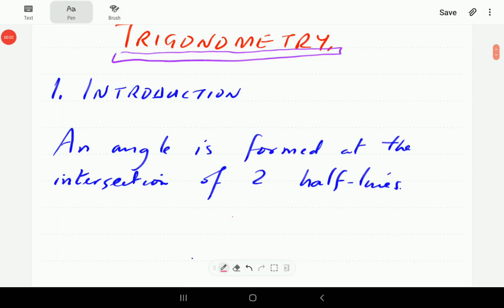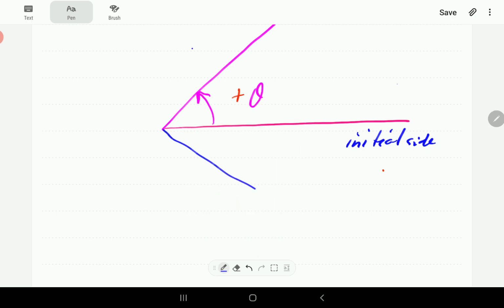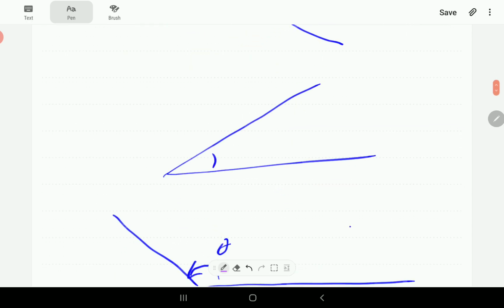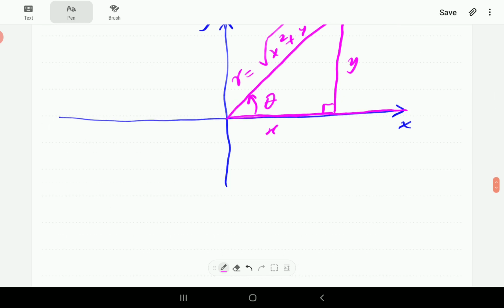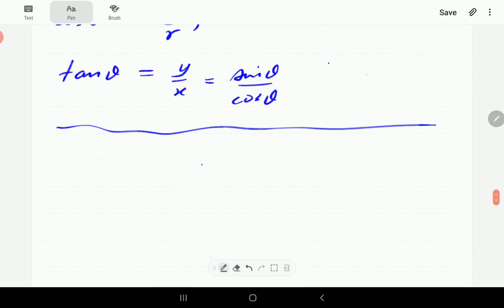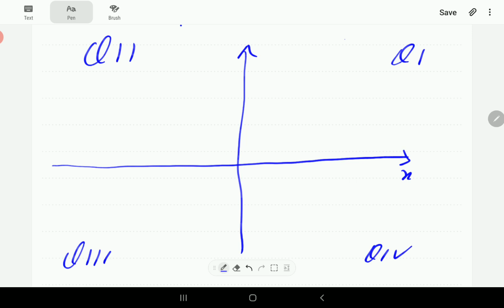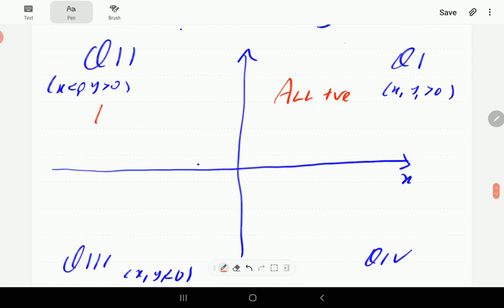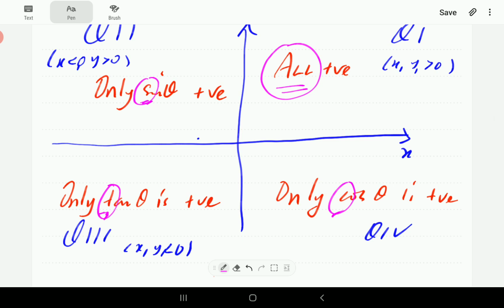EHS101 Trig 1